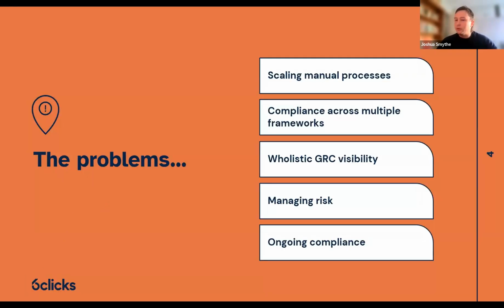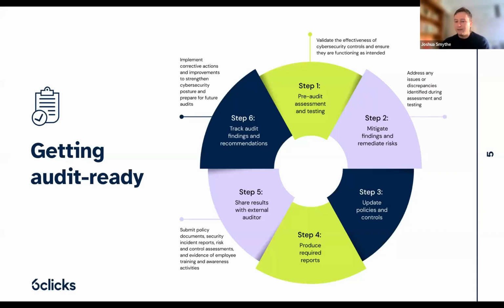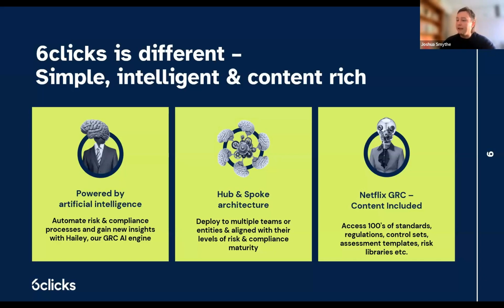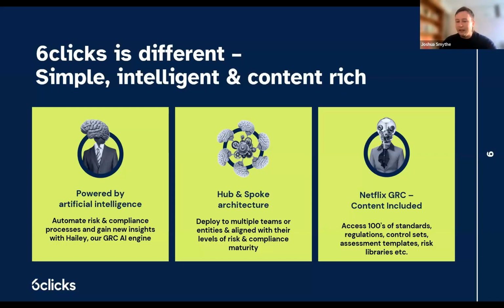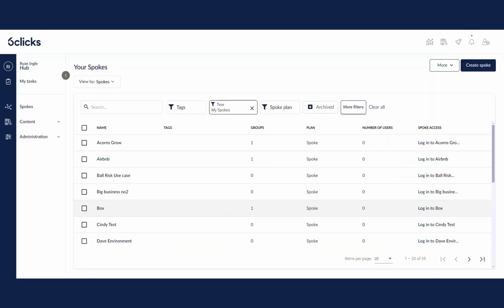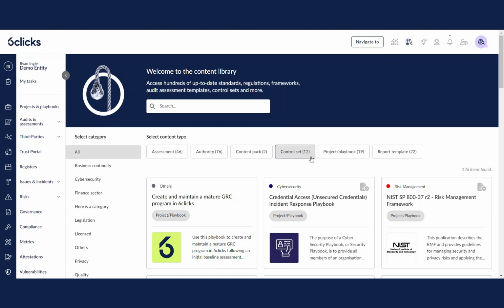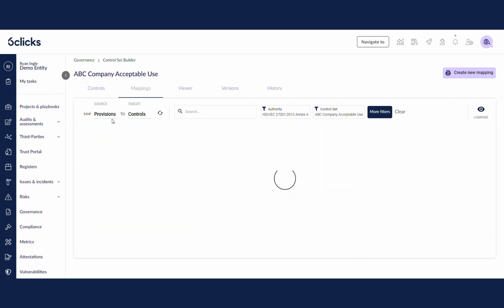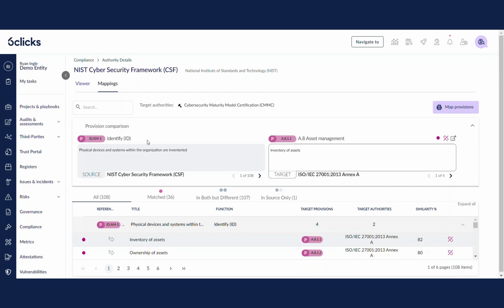On-demand webinar: Mastering Security Compliance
Struggling to manage compliance with ISO27001, NISTCSF, SOC2, DORA, UKCyberEssentials, and more?

Watch our webinar to unlock the potential of AI-driven securitycompliance with 6clicks! Discover how to intelligently automate multi-framework compliance and confidently prepare for audits. Learn how advanced AItechnology can streamline your compliance processes and go beyond tick-box compliance.